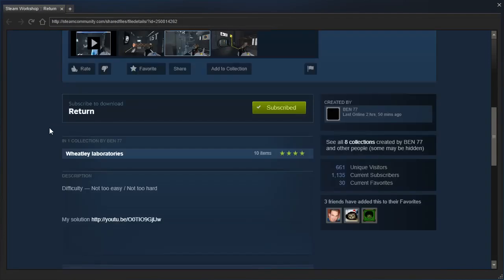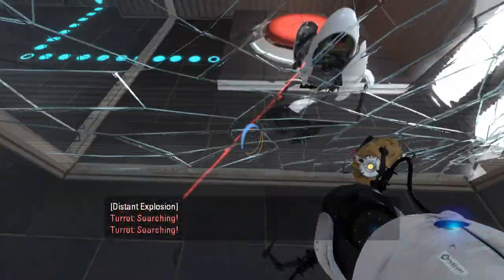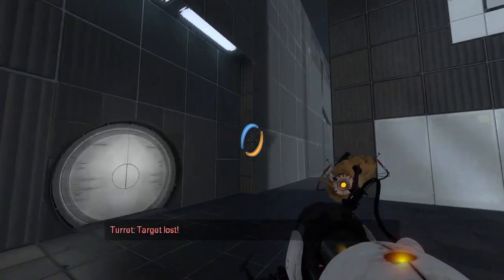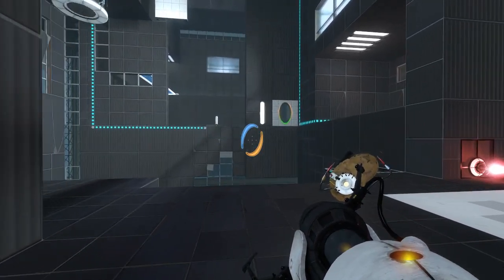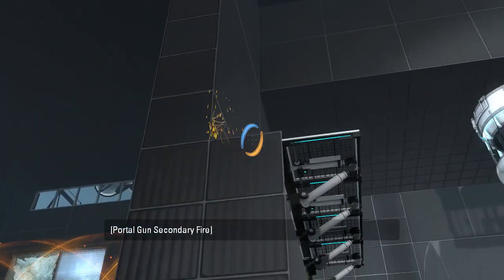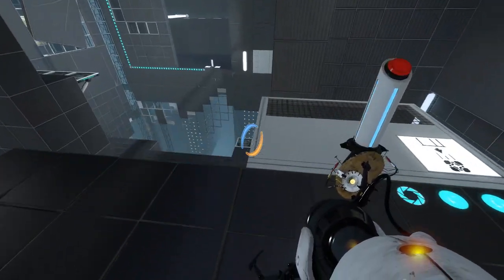Portal 2 PeTI - "Return" by BEN 77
Blind playthrough. I'm bad with funnels, okay?